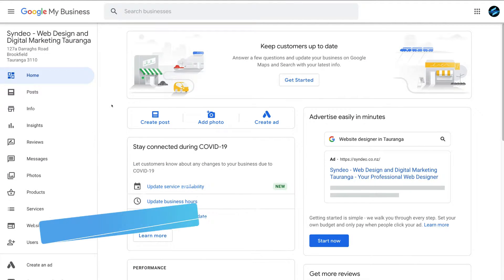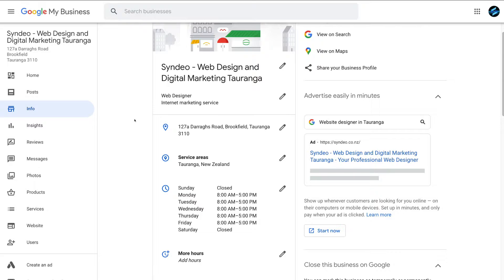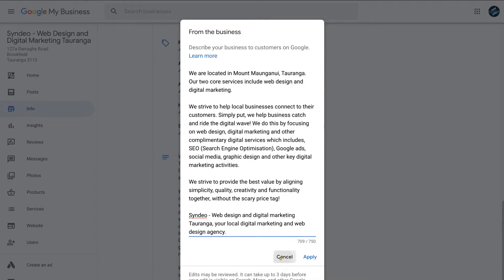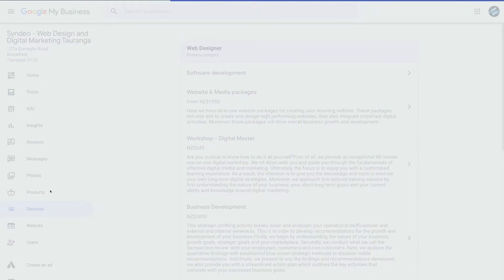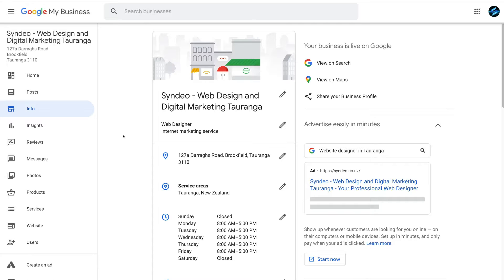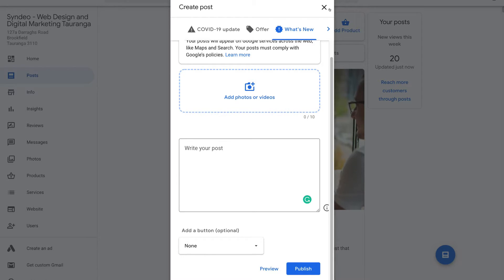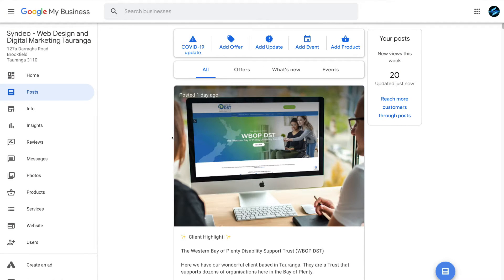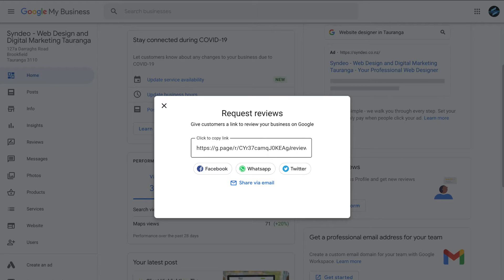ULTIMATE Google Business Profile Tutorial For Maximum Results | 7 Simple Strategies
Today I dive into an updated Google Business Profile (Formally called Google My Business) tutorial for Beginners.

In this video, I share 7 simple strategies that you can execute right away to drive more website traffic, foot traffic, phone calls, leads and ultimately more sales.

Google My Business is one of the most important tools for local businesses.

Check out our full blog on Google My Business (Google Business Profile) article over on our website here:

Looking for an in-depth course to help you rank in the 3 pack (Google Map Pack)? Here is our marketing partners full course to help you drive more leads and sales:

Today we cover the following chapters in this Google My Business tutorial:

0:00 Intro
01:18 Getting started
02:36 Google My Business
03:25 Review information + keywords
06:16 Create a free website
08:58 Leverage GMB posts
11:22 Consistently update photos
12:44 despond & capture reviews
13:52 Link & leverage Google Ads
15:18 Build citations
18:12 Outro

Let me know if you found this Google My Business tutorial helpful. Also, if you require any help or support, make sure to get in touch with us today.